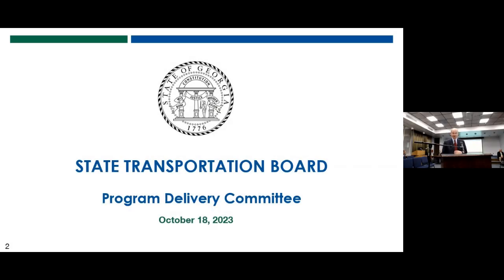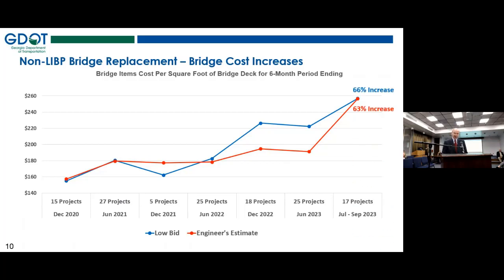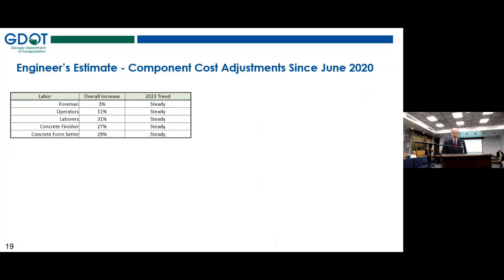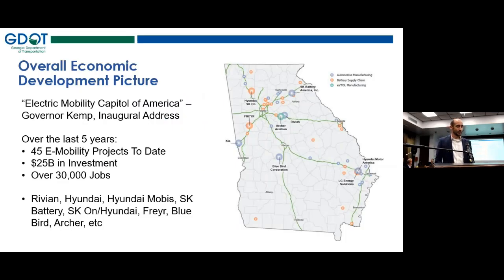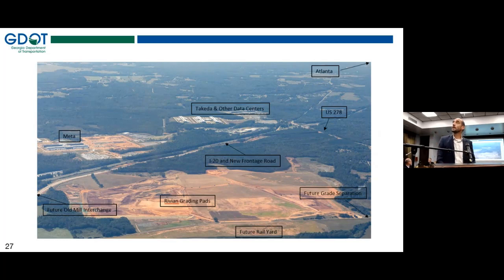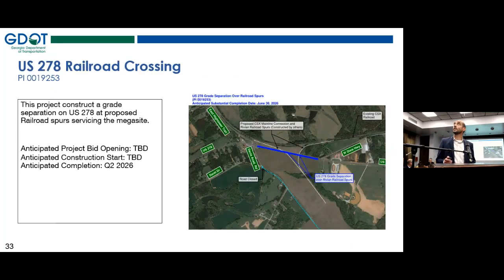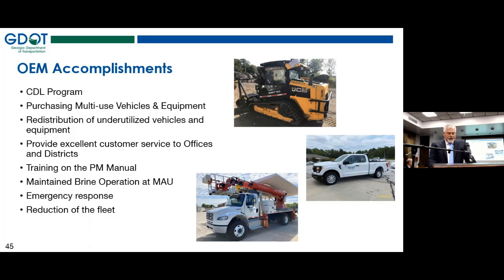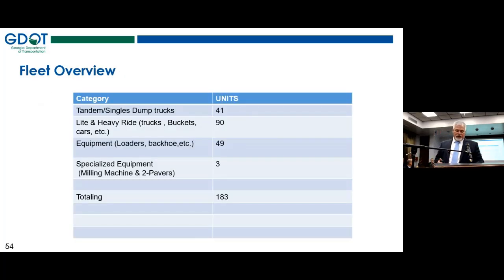October 2023 State Transportation Committee Meeting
The State Transportation Board held its monthly Committee meetings on October 18, 2023 at Georgia DOT's Office of Materials and Testing.